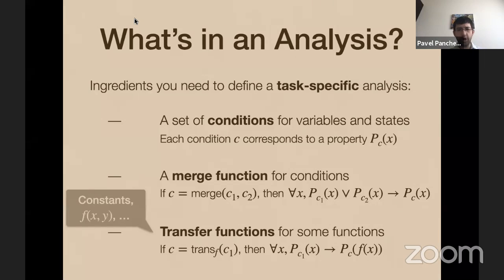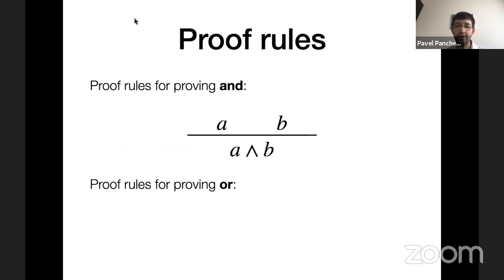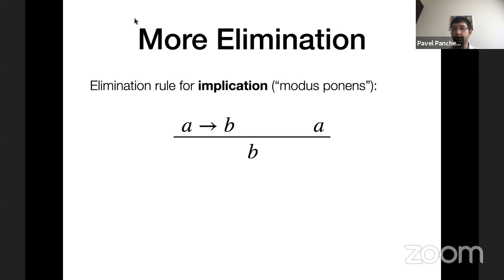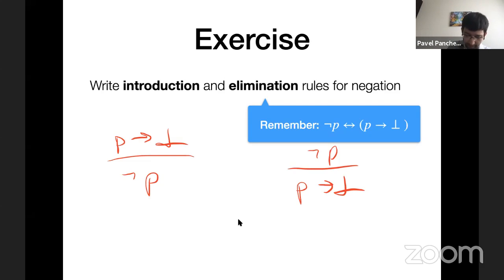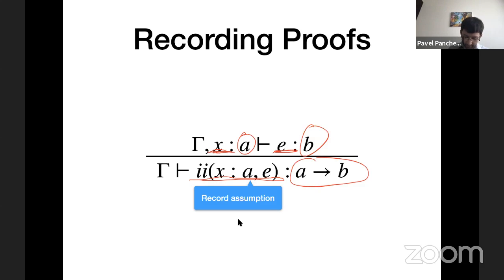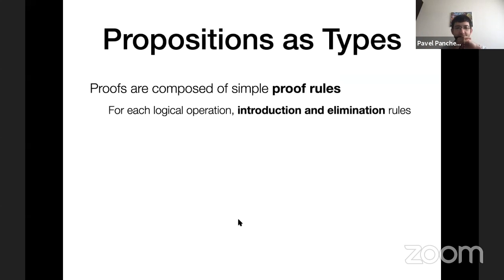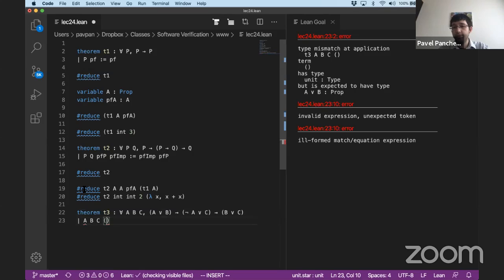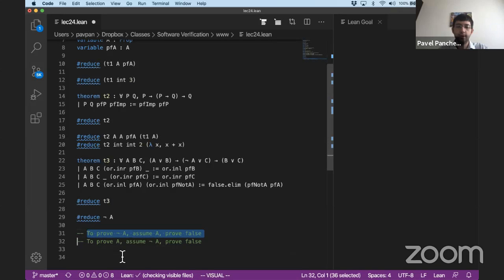CS 6110 Lecture 24